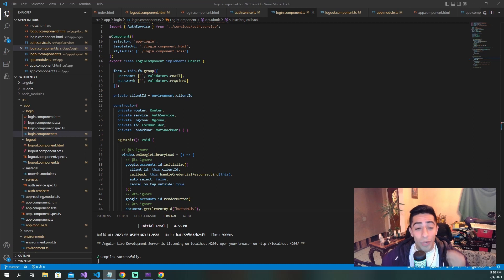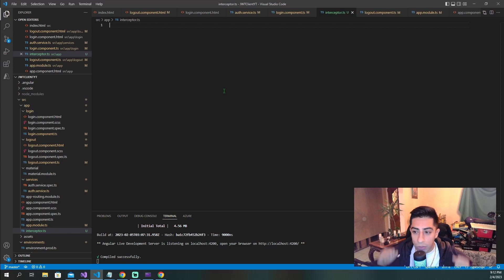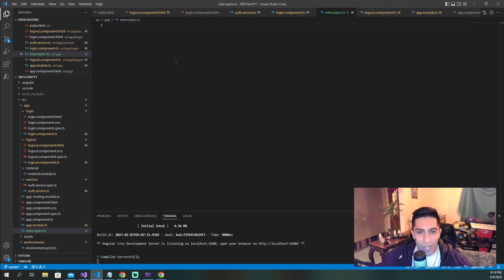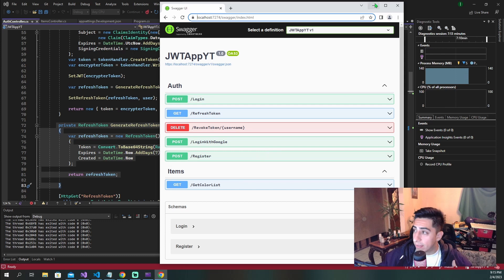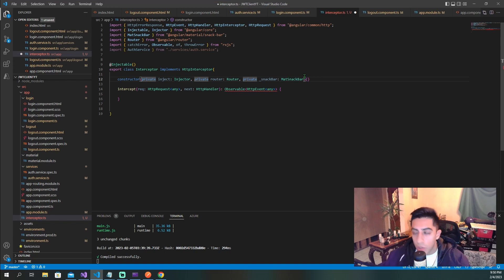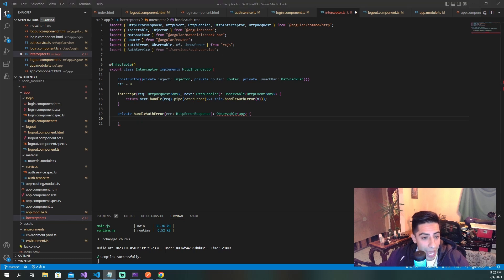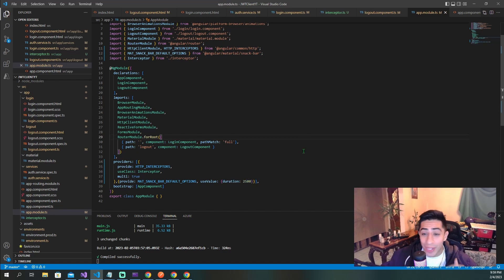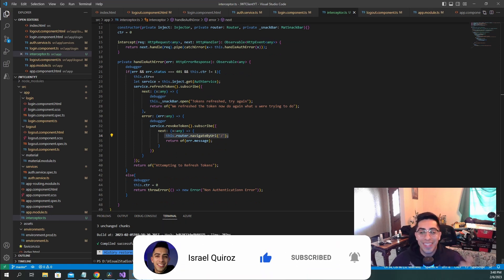How Interceptors EASILY implement Refresh Tokens in Angular!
How Interceptors implement Refresh Tokens EASILY In Angular!

Using refresh tokens with json web tokens is a great way to keep your application a bit more secure. What happens though when your client side is trying to access api resources and you keep receiving 401 errors? Well in this case we need to try and get new tokens for the user, but without causing them the hassle of them needing to sign in. So in Angular we can leverage the power of interceptors to automatically attempt to get new tokens for the user and conveniently keep them in the application. So in this video i want to show you guys all the frontend code needed to make that work in an interceptor. We are using the same Angular app from the previous tutorials and if you haven't seen those other videos the link is below.

TimeStamps
00:00 Intro
00:22 Creating the Interceptor File
00:34 What Are Interceptors Used For?
01:17 Explaining The Project We Are Using
02:50 Coding The Interceptor To Work With Refresh Tokens
07:37 Testing The Refresh Tokens & Interceptor